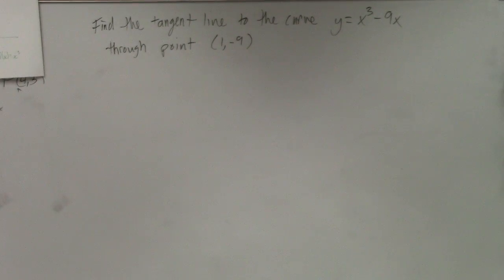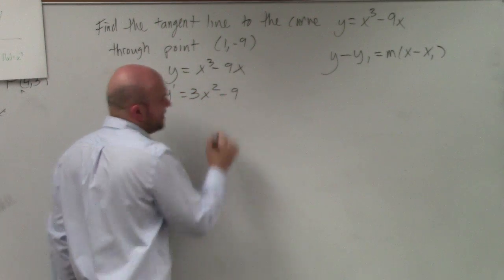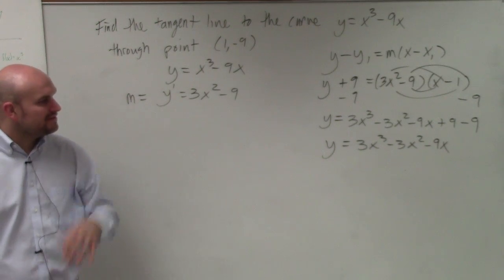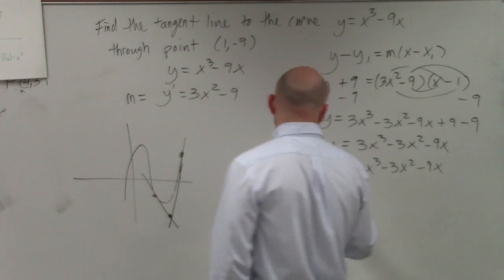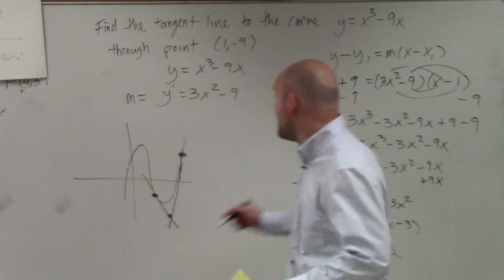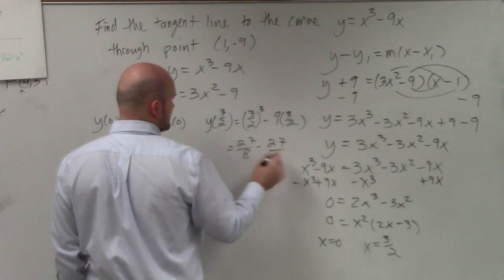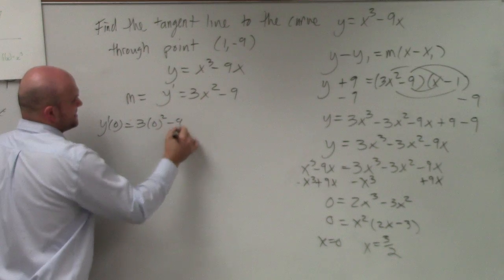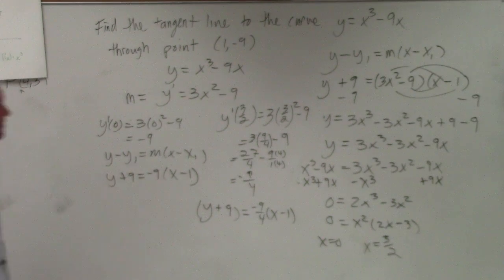Learn to find the tangent line through the point of the function